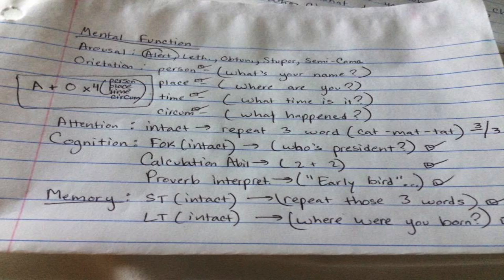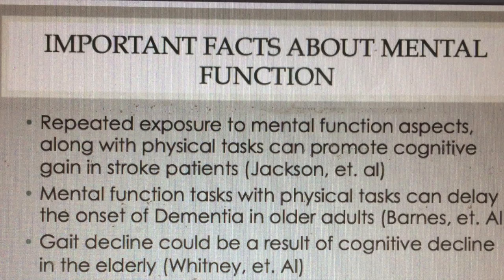Mental Function Assessment and Interpretation - EB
This video is about the assessment and interpretation of the Mental Function skill. It details questions utilized by the therapist in each of the 5 categories of the skill. Also, an example of the documentation for the skill was included. Special guest in the video was Greg Inegbe.